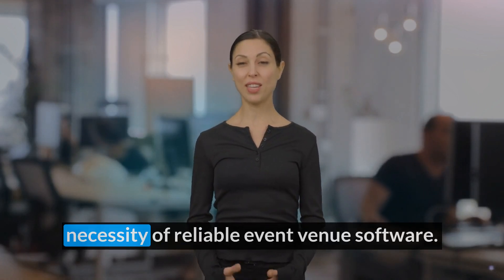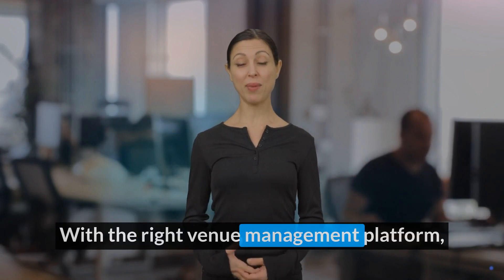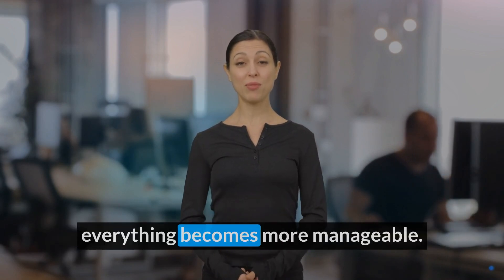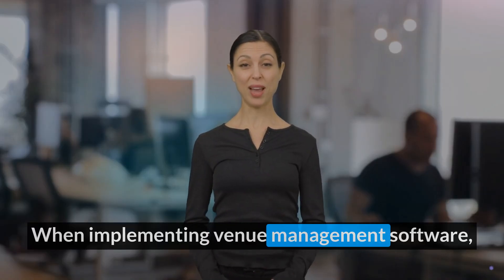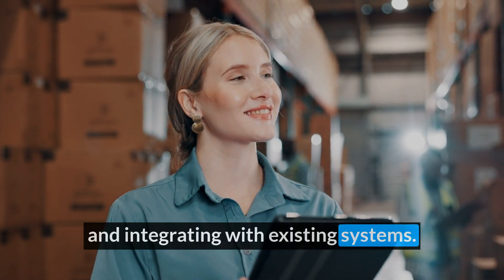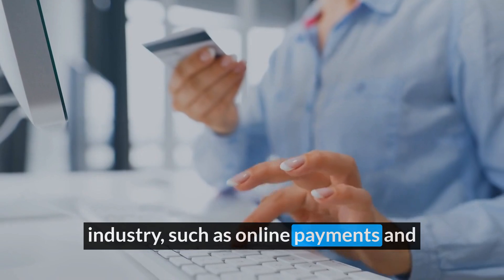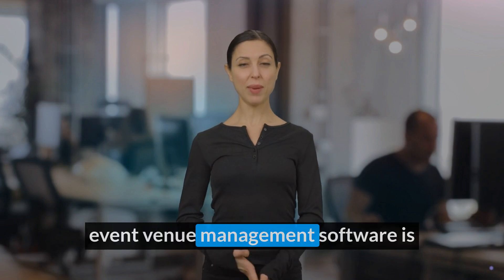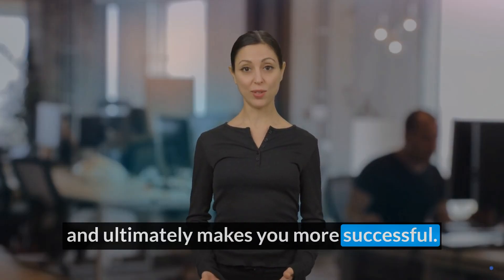Streamline Events with Venue Management Software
Event professionals understand the necessity of reliable event venue software.  Gone are the days of juggling spreadsheets, emails, and multiple software platforms.  With the right venue management platform, everything becomes more manageable.  Key features to look for in such software include customer relationship management, customizable event packages, integrated payment processing, robust reporting, and mobile accessibility.

When implementing venue management software, best practices involve defining your requirements. Evaluating vendors, training your team, and integrating with existing systems.  Curate offers a comprehensive solution with features tailored to the event business industry, such as online payments and management tools, all in a single, cloud based platform accessible from any mobile device.

In conclusion, investing in the right event venue management software is essential for any event professional.  It simplifies tasks, improves client satisfaction, and ultimately makes you more successful.